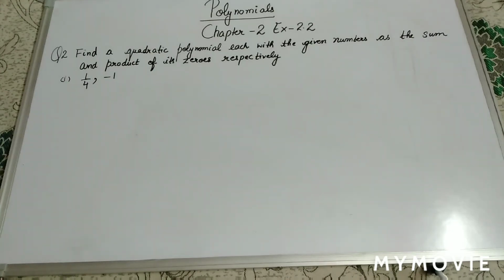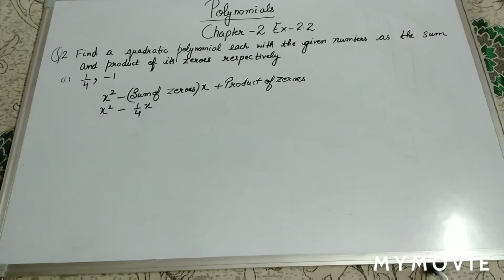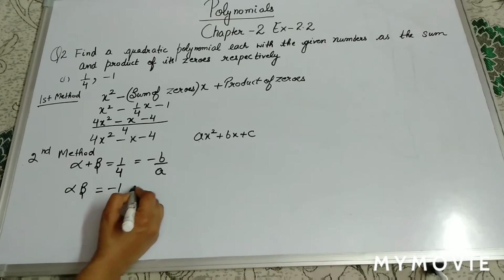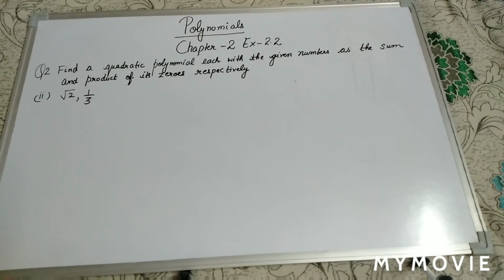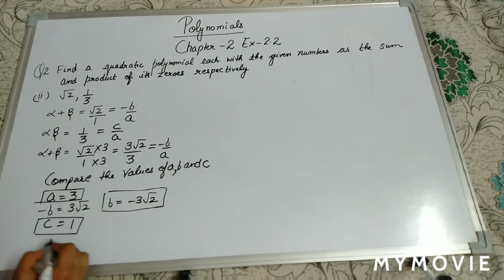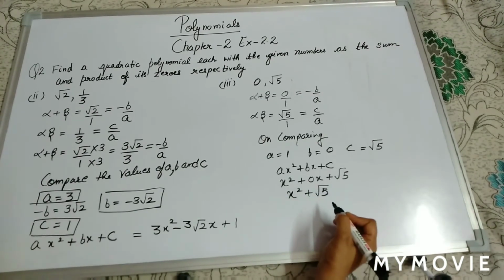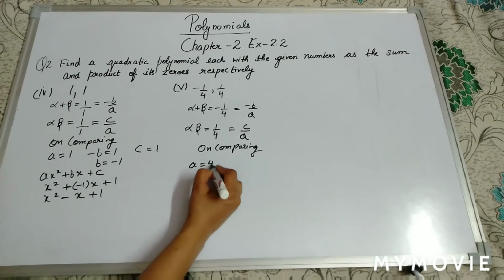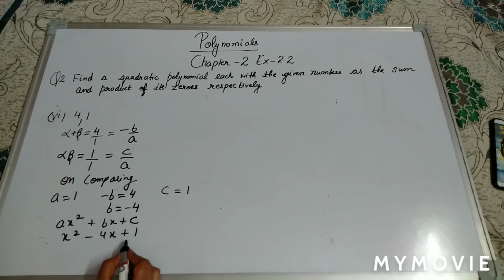Class-10th polynomials chapter-2// Ex-2.2// Q-2. (NCERT)